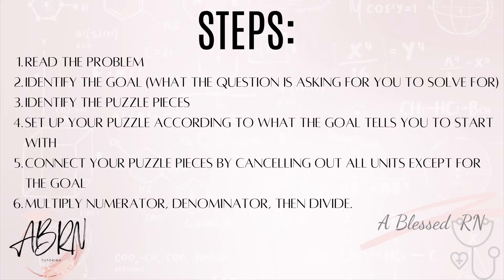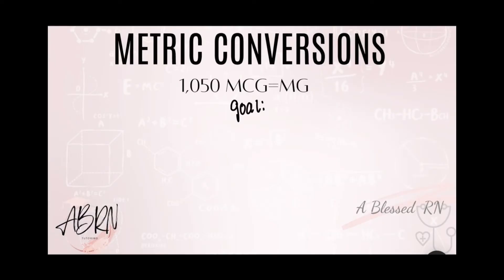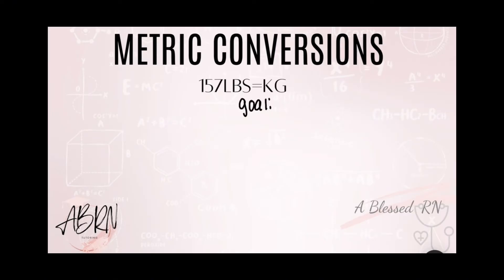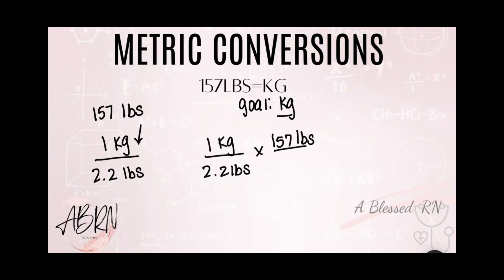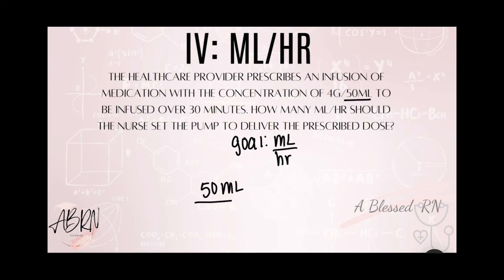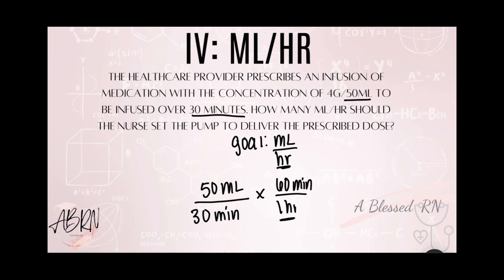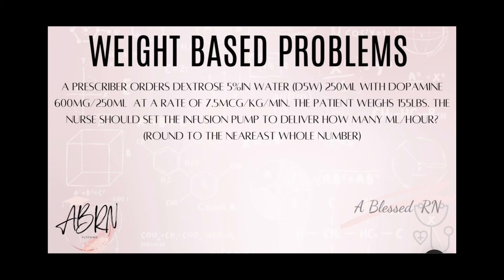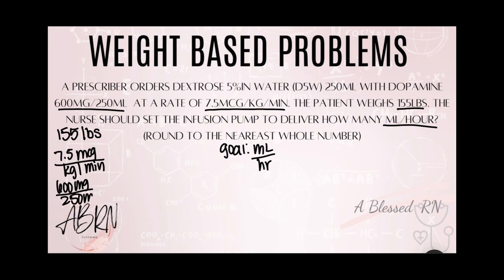How to Set Up Dimensional Analysis Problems (Puzzle Piece Method)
"🧩 Dimensional Analysis Made Easy: The Puzzle Piece Method! 🧩

In this video, I’ll walk you through dimensional analysis using the puzzle piece method — a simple, visual way to set up your dosage and conversion problems like you’re solving a puzzle! This approach makes it easier to tackle tricky calculations and builds your confidence in solving:

Metric conversions (e.g., mg to g, mL to L)
mL/hr flow rates for IV infusions
gtt/min drip rates to find drop factors
Weight-based dosing calculations
Whether you're a nursing student, a pharmacy tech, or in any healthcare role, learning to see each unit as a puzzle piece will help you quickly identify what belongs where and avoid common mistakes.

👉 Watch as I show you step-by-step examples for each type of calculation, so you can apply the puzzle piece method to any dimensional analysis problem. By the end, you’ll be able to arrange these ‘puzzle pieces’ effortlessly, ensuring accuracy and confidence in all your calculations.

Want more practice? Be sure to try your hand at the quizzes on my website with more to come.